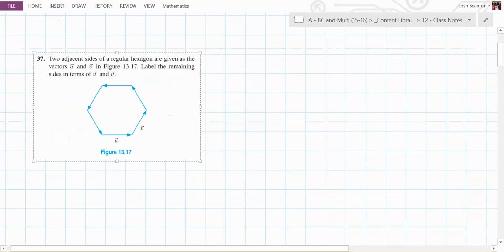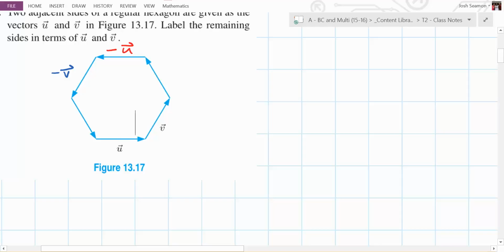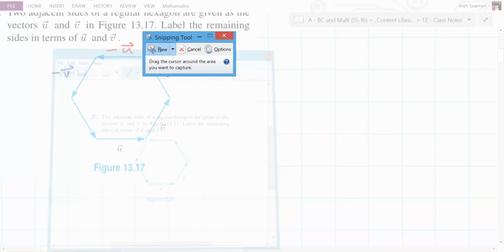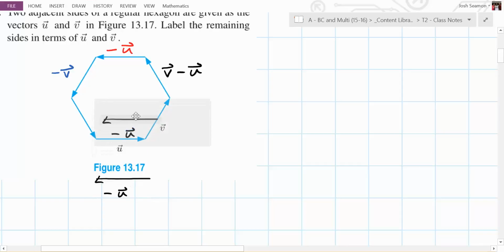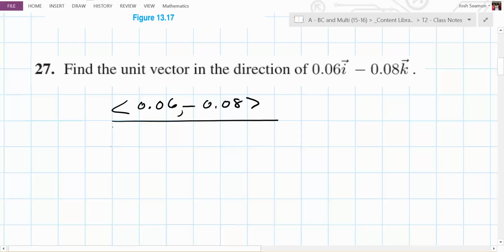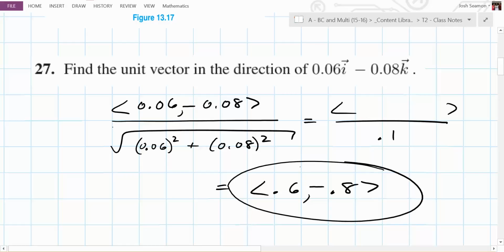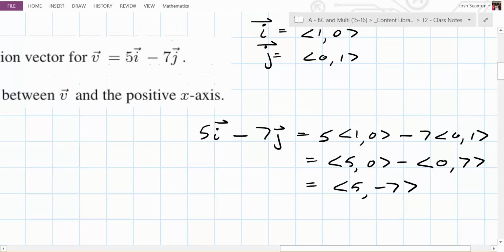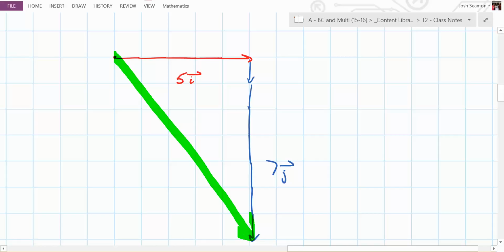A Period - BC & Multi - 1/13/16 - Part 1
We generalize vectors